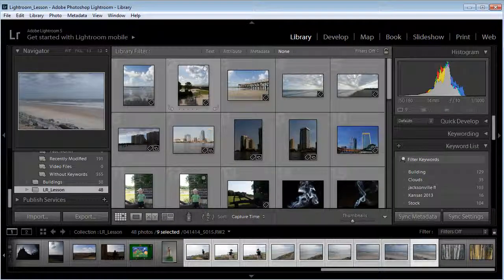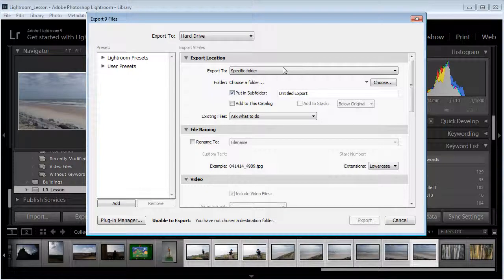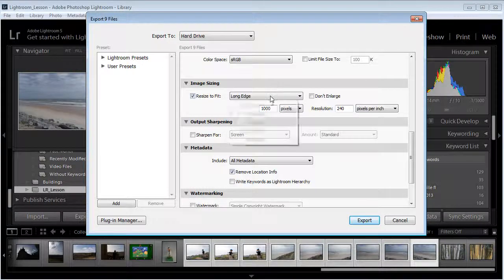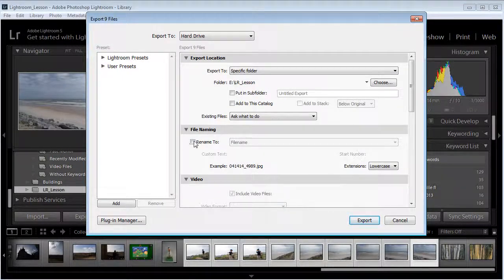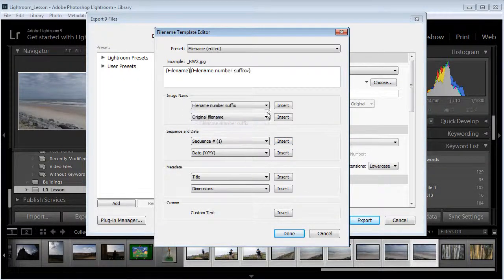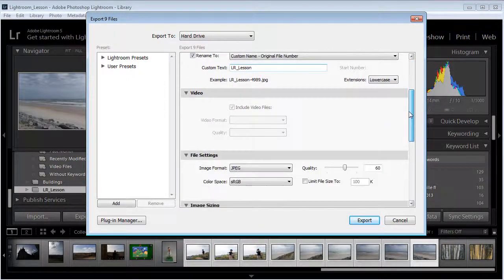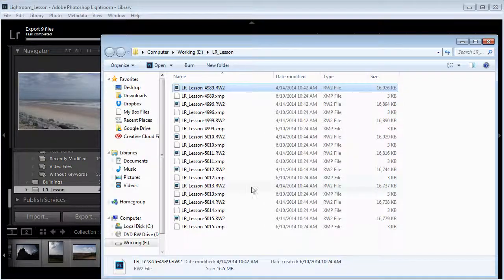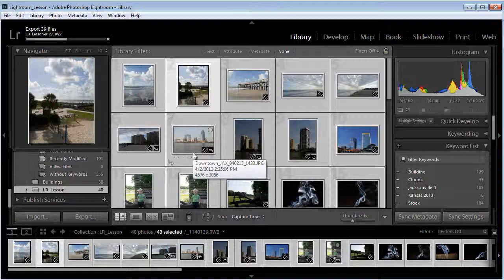Lightroom 5 Exporting Photos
In this video you will learn how to use Lightroom 5 to export your images.